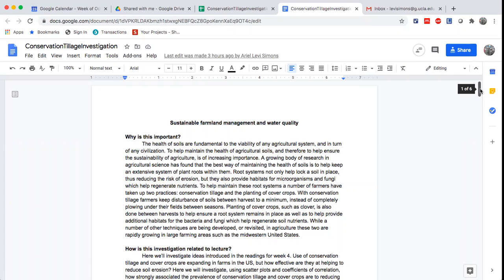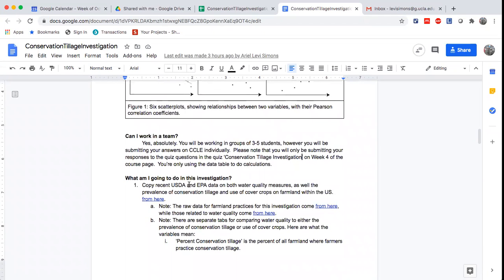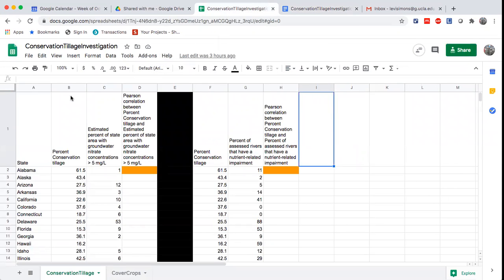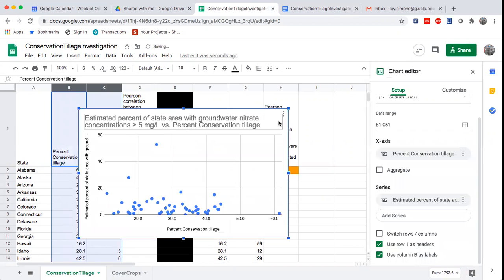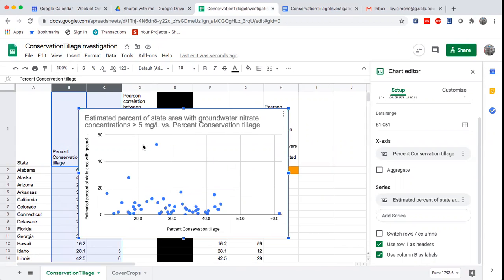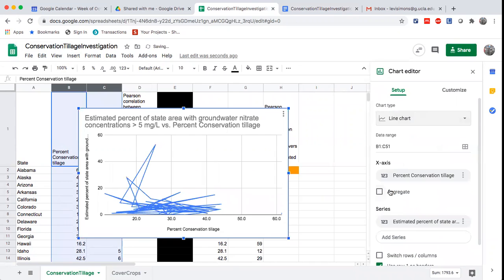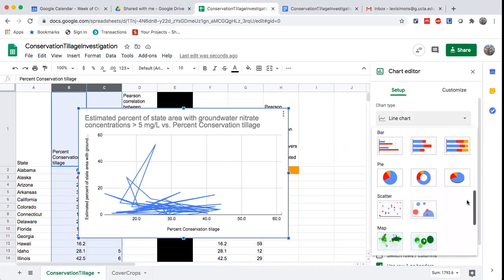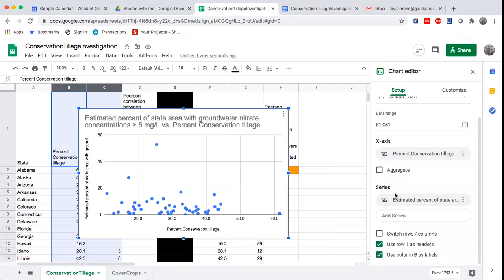Instructions on making scatterplots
Making scatterplots with some agricultural and environmental data.